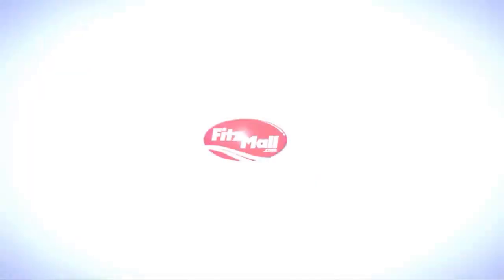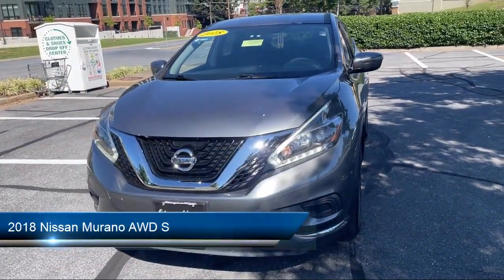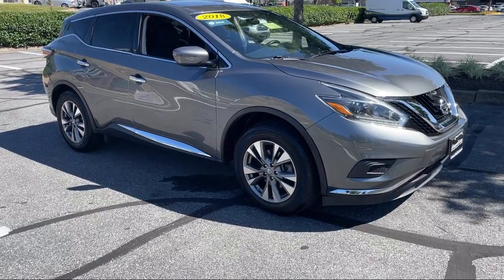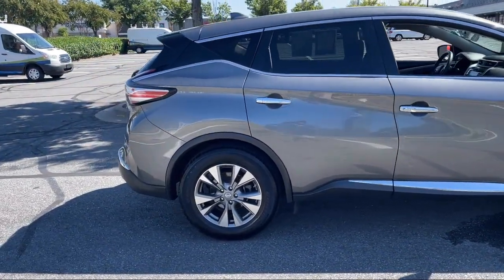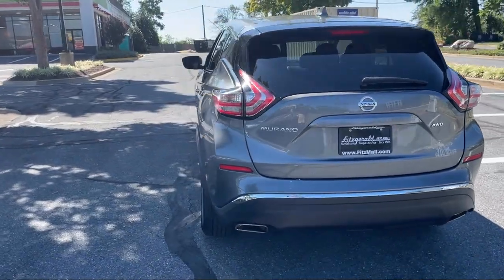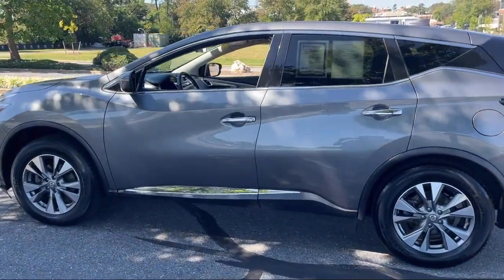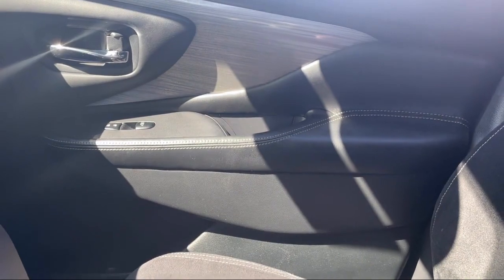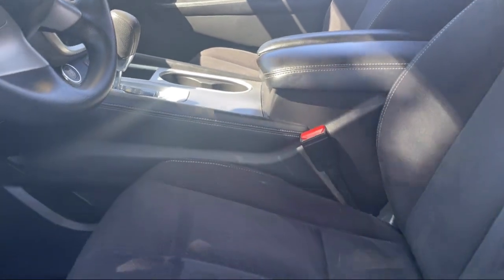2018 Nissan Murano AWD S Rockville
2018 Nissan Murano AWD S - Stock Number: G015363A - VIN: 5N1AZ2MH5JN114808.